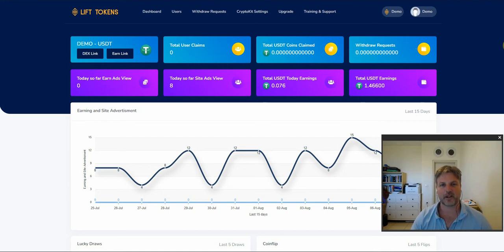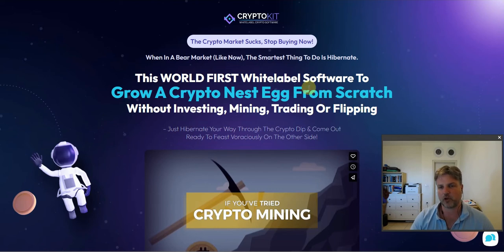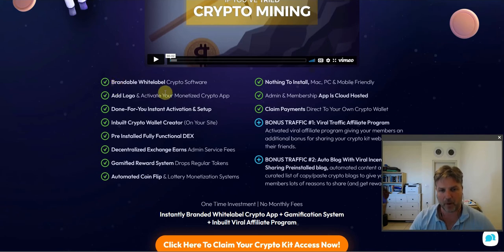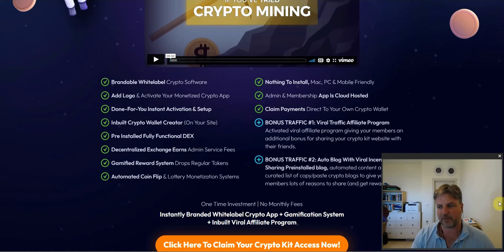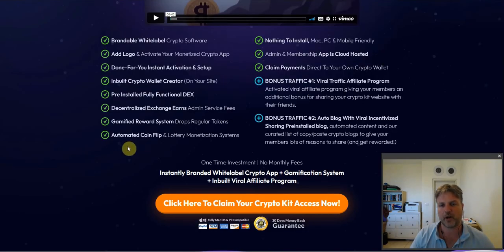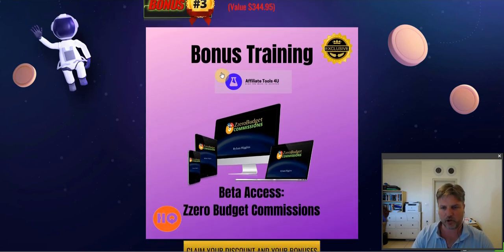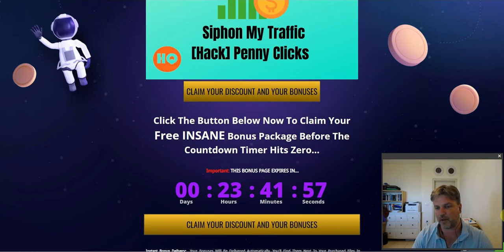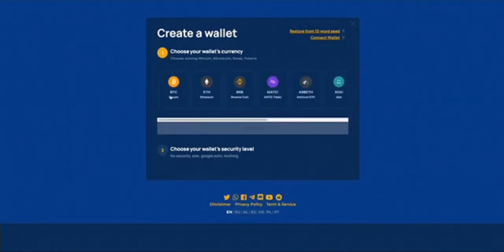CryptoKit Review 🔥 WARNING 🔥 Don't Miss My Insane 🎁 Bonuses! 🎁 🎁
Hi there and thanks for taking the time to watch my CryptoKit Review.  This CryptoKit Review will be done in three parts.  We will first do an over view of what CryptoKit does.  This will then be followed by an overview of my bonuses which I’ve put together to give you even more value from this product.  Finally we will look at the sales page and compare it to the members area to see if this product actually delivers  or not.  I hope that this CryptoKit Review will give you enough information to make a good decision whether or not to purchase this for your business.

So what is CryptoKit all about?

Cryptokit, is created my Cindy Donovan, an award winning vendor on JVzoo who is known for publishing quality softwares.  This one is no different!  So this is a truly unique white label Crypto Trading Platform that allows you rebrand it and collect all of the fees and commissions.  This alone is really cool.  There is nothing to set up.  The set up is all done for you and they host the site for you.  You can customize with your own logo and subdomain.

But it gets even better.  You can make money in two other ways as well: on the site people can collect free crypto to play games, every they play, you get paid... more than what your site pays them.  When they play, they take surveys, and view ads which you get paid for in crypto.

There is also lottery for them to play as well and you will earn passive crypto from this.

And there is still more.  They give you a blog which you can link to an rss feed and it will post content for you automatically getting you free traffic.

So this is probably the best passive income opportunity I've seen so far this year!  :-)